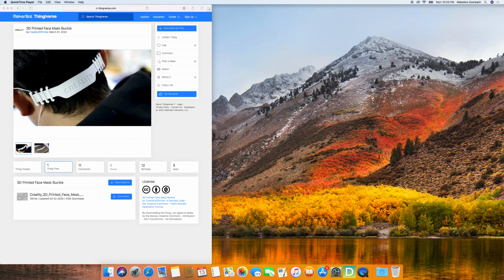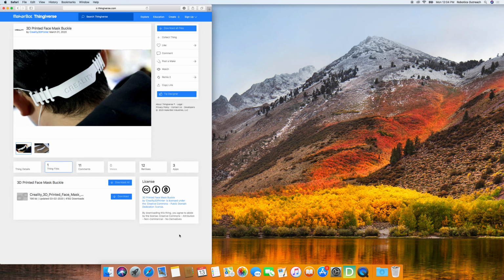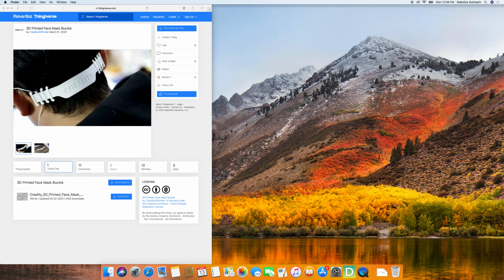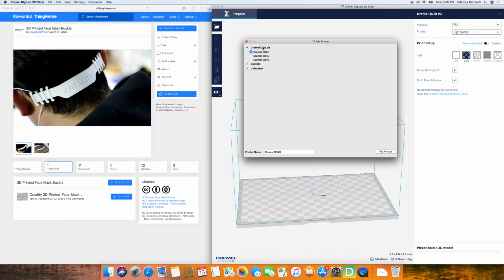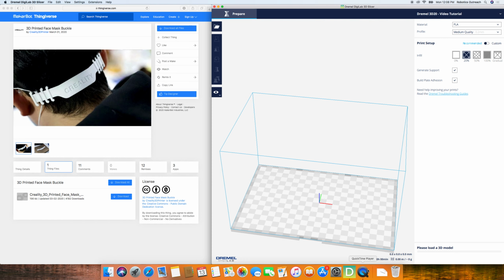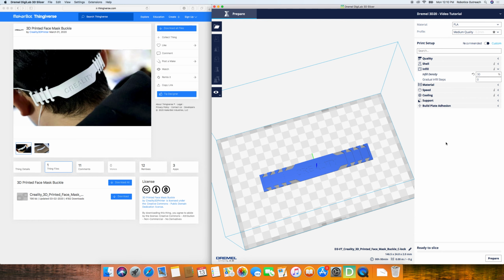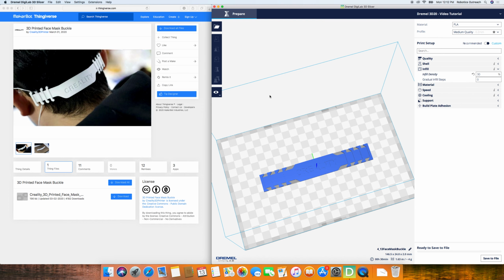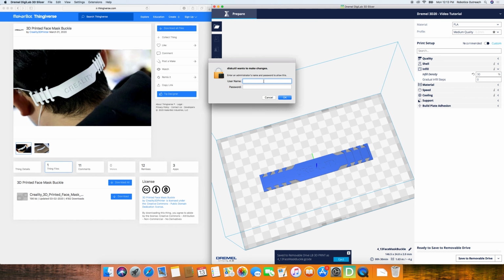3D Printing - Getting Started, Slicing Part 1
Welcome to Future, FTC Team 14473's 3D Printing - Getting Started Series! With shortages of Personal Protective Equipment across the nation, as innovators, roboticists, and engineers, it is our responsibility to do our part to support frontline health care workers!

Taking our experiences from literally taking 3D printers apart, we use this video course to break down the intimidating complexity of 3D Printing into bite-size chunks so that you can become a true Master Builder.

In this video, we introduce 3D printers, how they work, and how to create 3D Print Instructions (GCode) from CAD Model Files (STL).